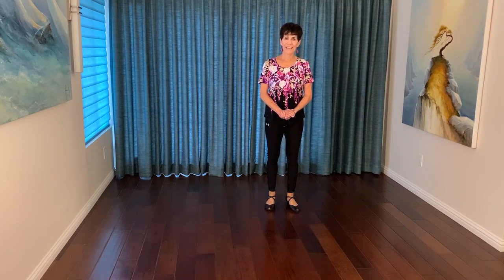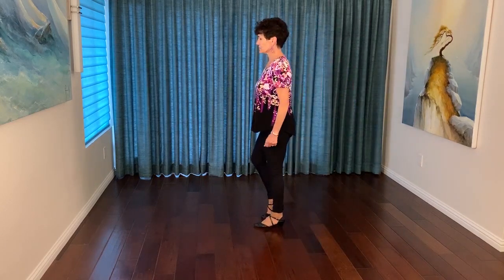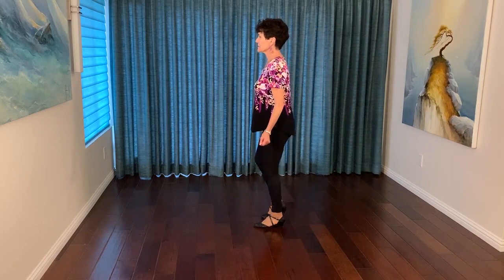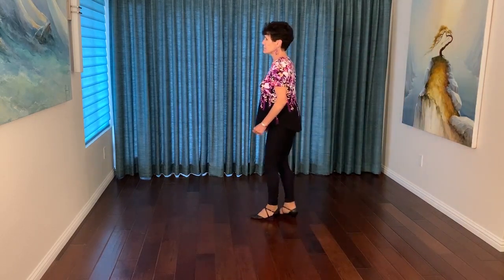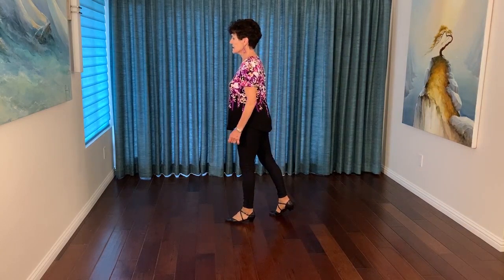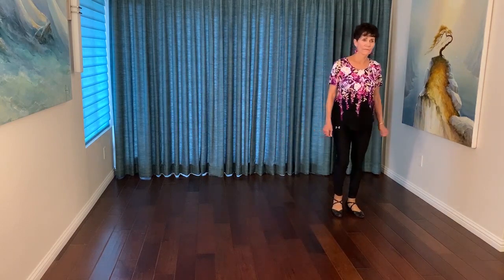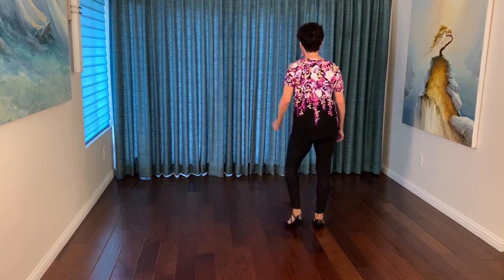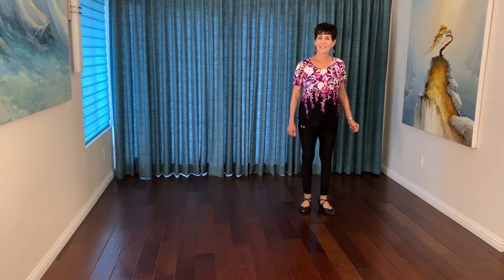TBD line dance demonstration and tutorial by Stephie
To view directly sections of the tutorial, select the time alongside your chosen section.
Demonstration 0:00       Walkthrough 2:30        Counts 4:15